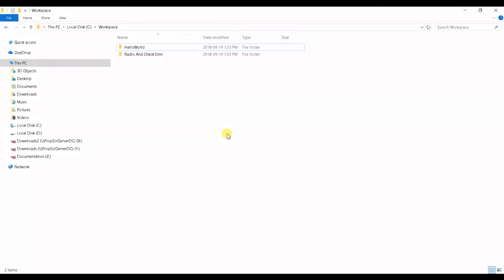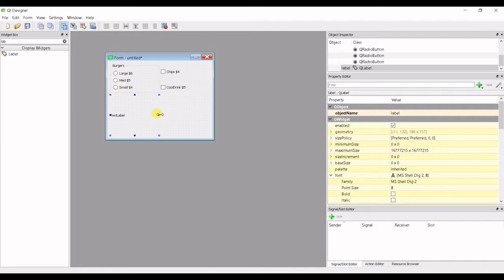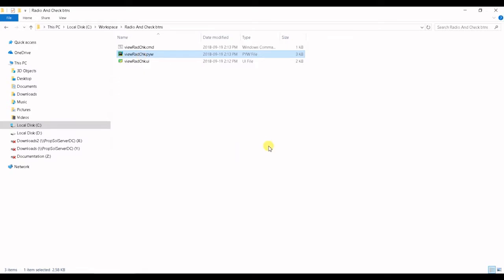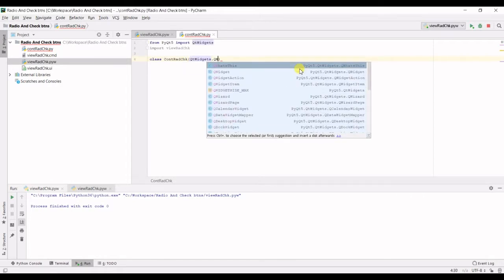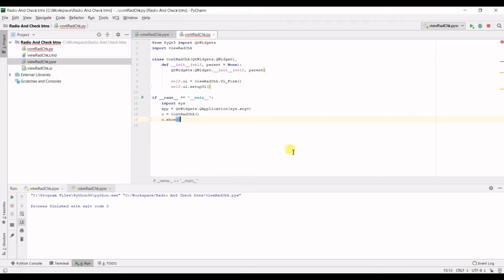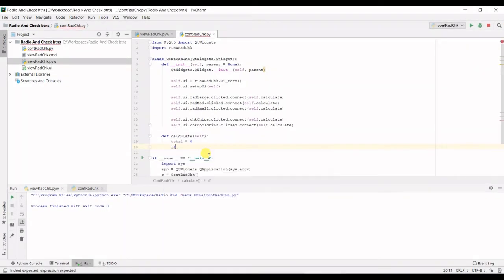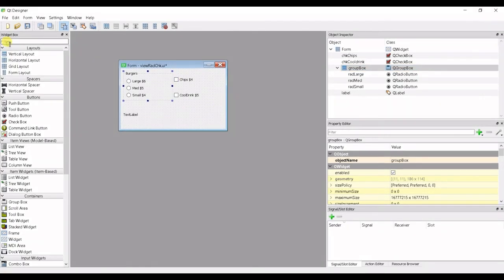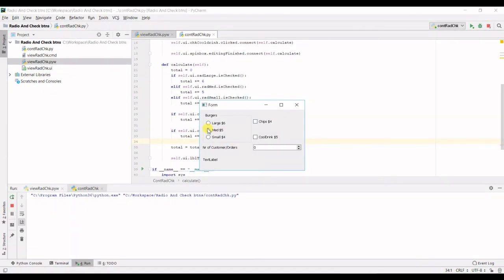PyQt Radio, Check and Spin buttons